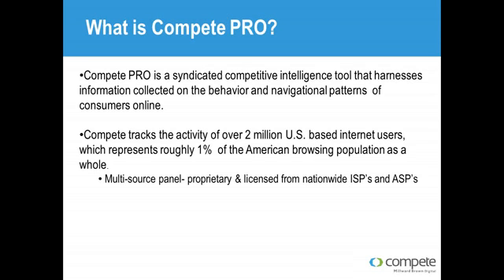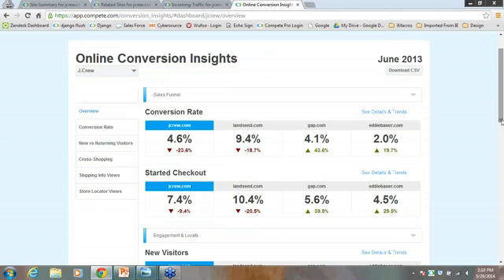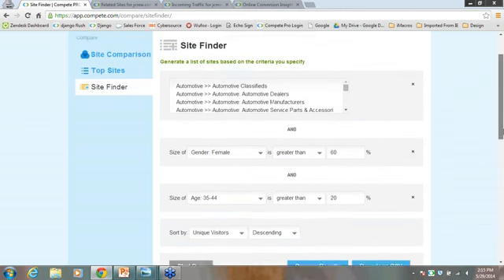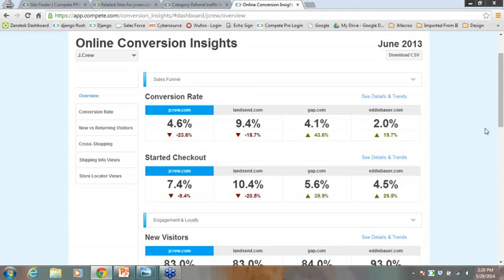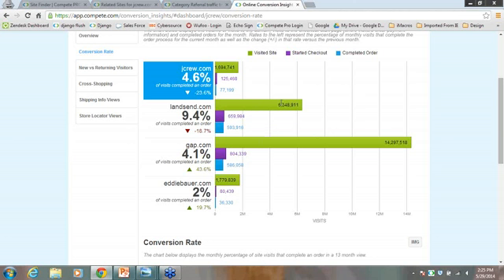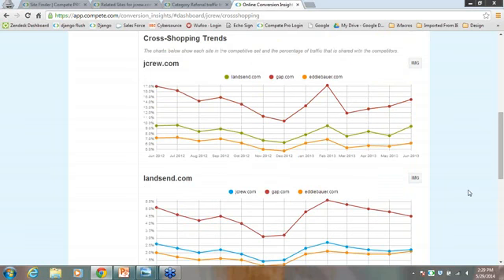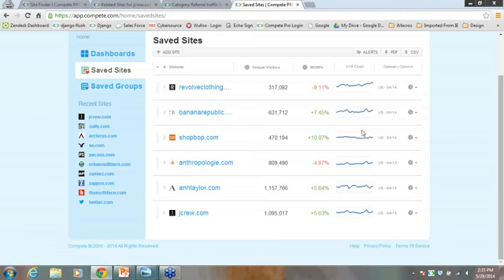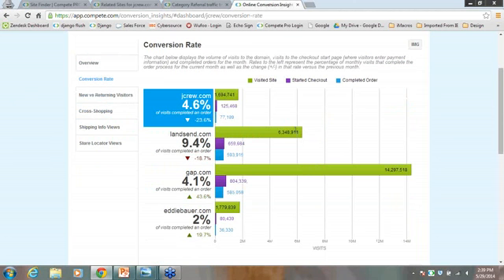Optimize Your Ecommerce Strategy